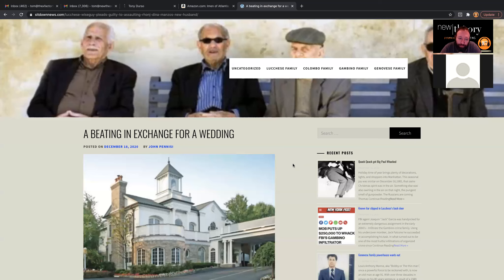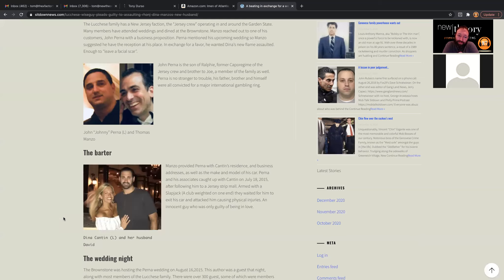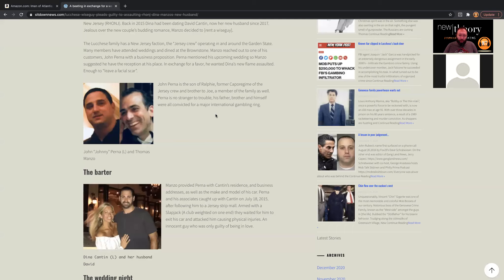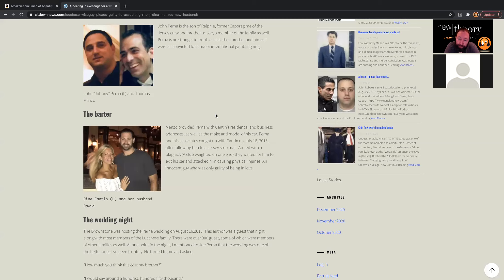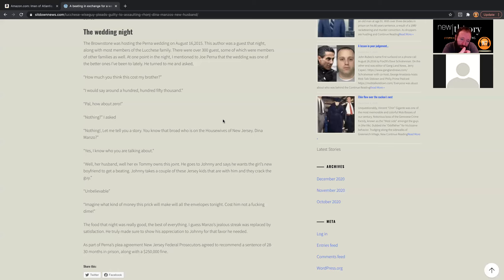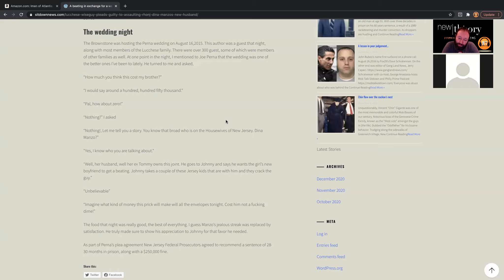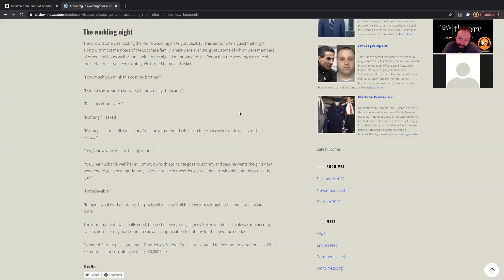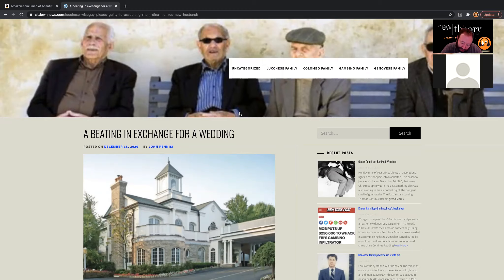NJ Housewives and The Mob | John Pennisi | Part 6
NJ Housewives and the Mob. Part #6 of the John Pennisi interview series.  John shares his story "A beating in exchange for a wedding"".